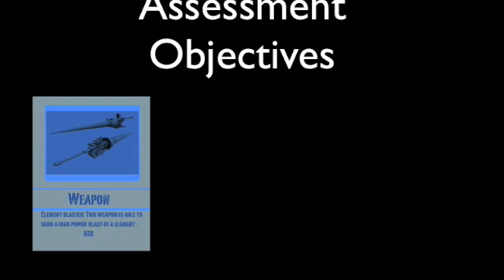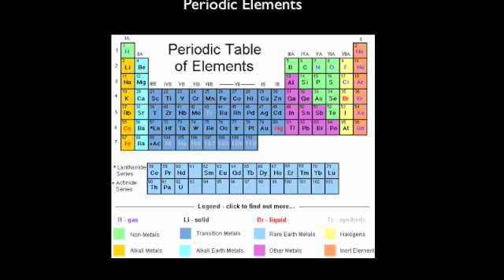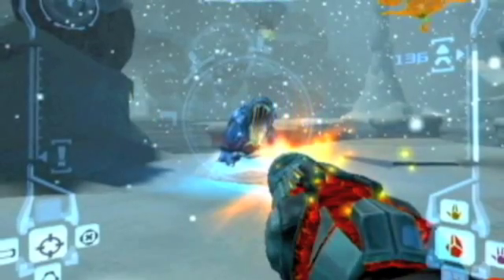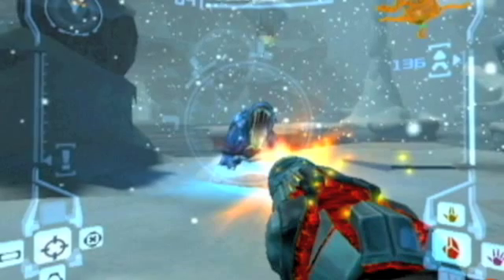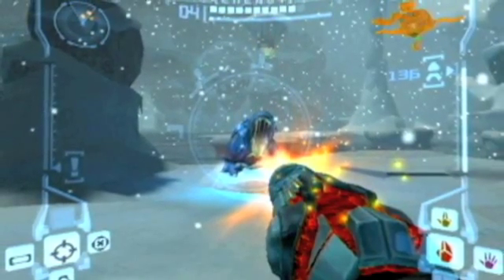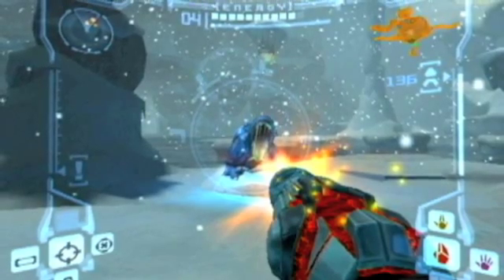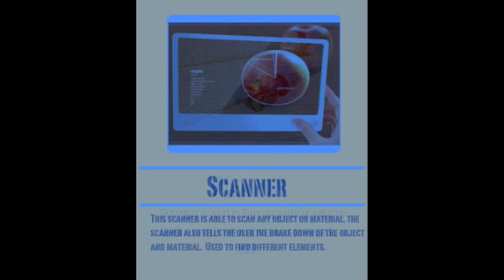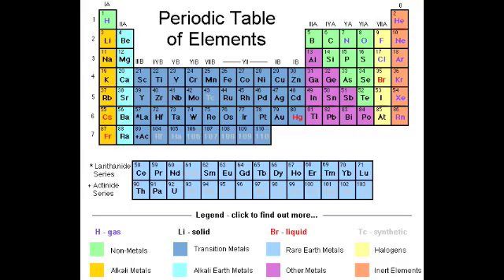Nichols Kevin Create an Assesment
Periodic Blaster Pro Assessment